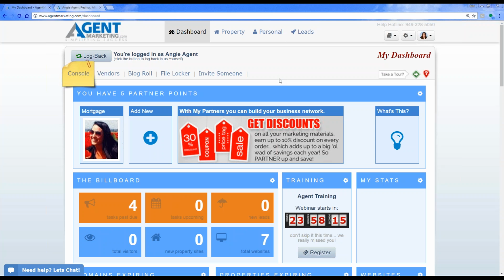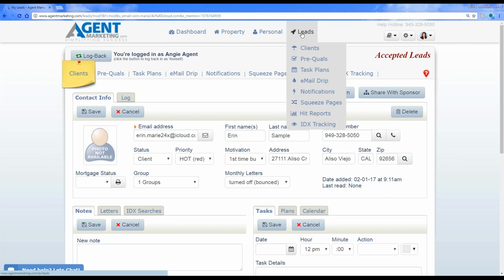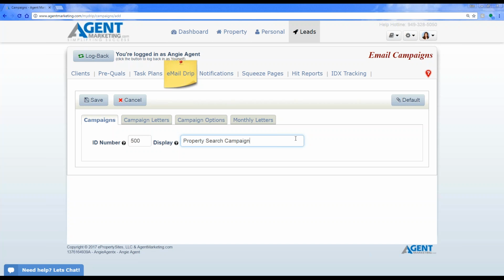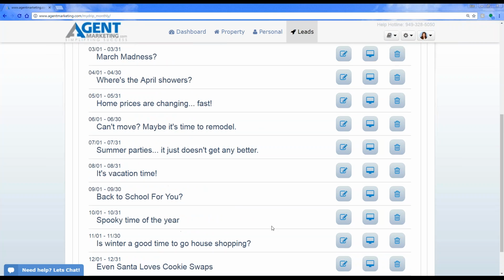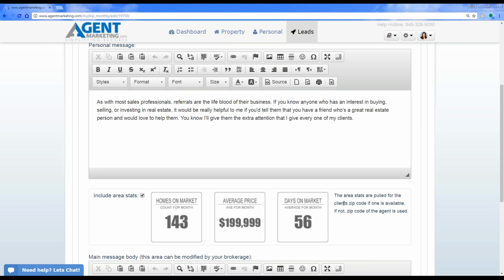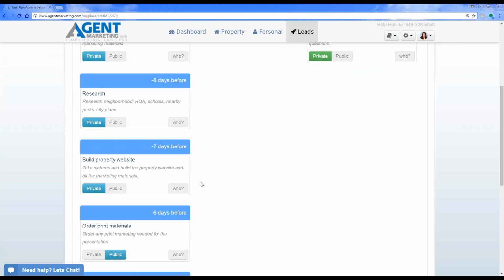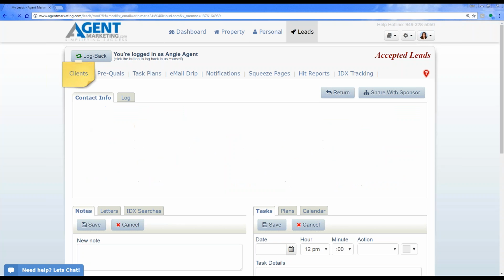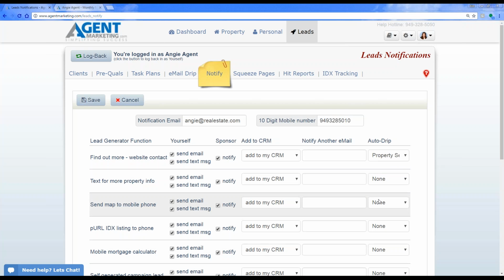2/8 What's Up Wednesday - CRM Part 2